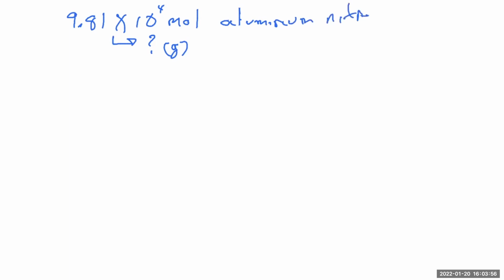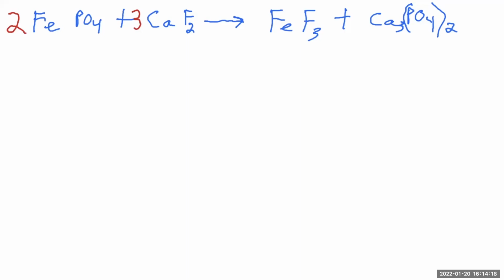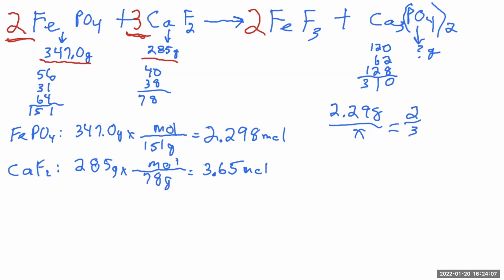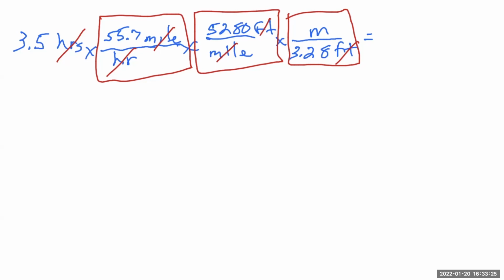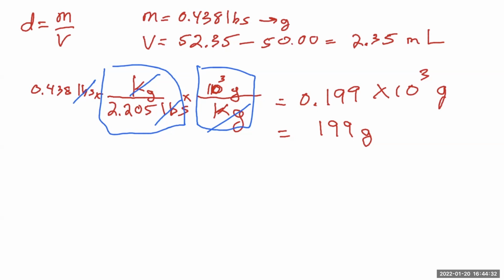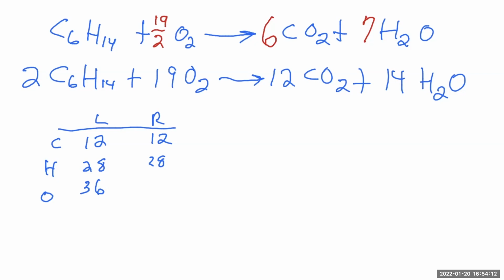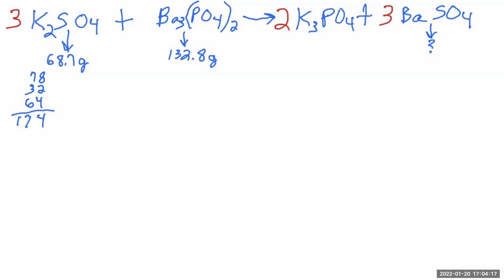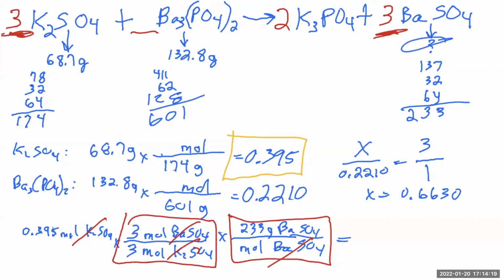2022 Spring Session Eight